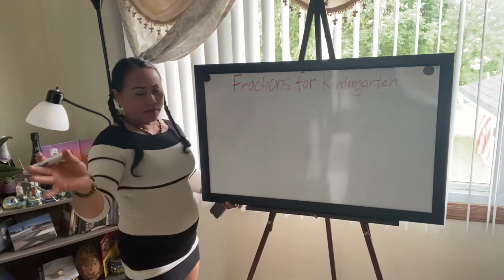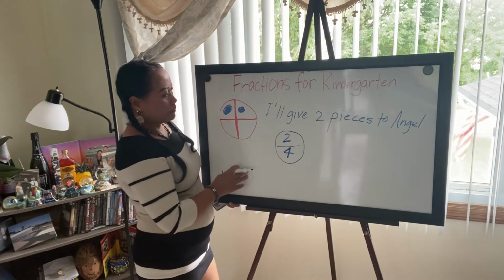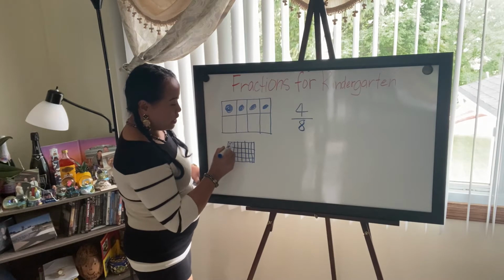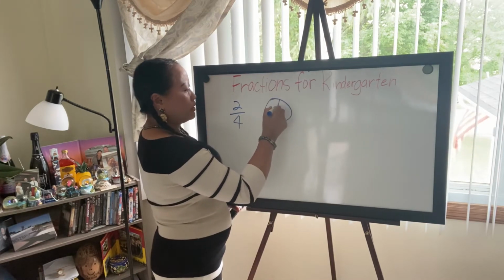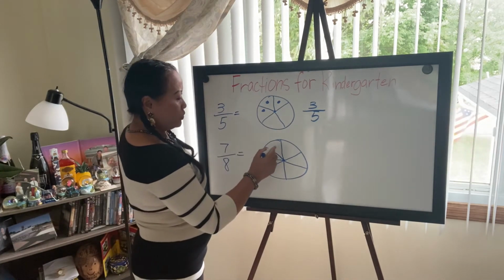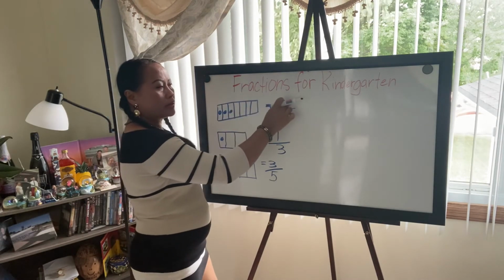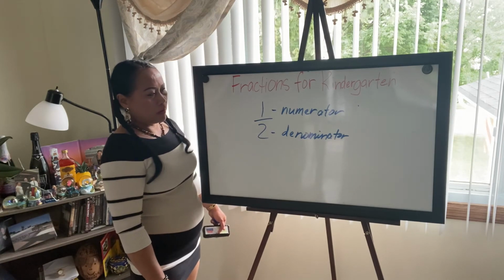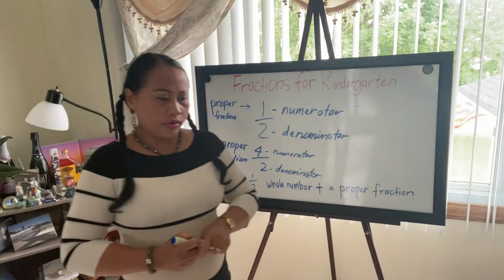TEACHING FRACTIONS FOR THE KINDERGARTEN.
TEACHING FRACTIONS FOR KINDERGARDEN

What is a fraction? A fraction is a part of a whole; it has a numerator which is in the upper part and the denominator which is in the lower part.
Now in order for the kids to understand we have to draw a circle and show to them how many parts or how many pieces in a circle and then in order for them to write the fraction they have to count all the shaded part and then put it in the numerator and after that count all the parts including the shaded area and put it in the denominator. And that’s how to translate the fractions in a circle that has shaded parts and none shaded parts.

Thank you all for all the support. God bless you all.